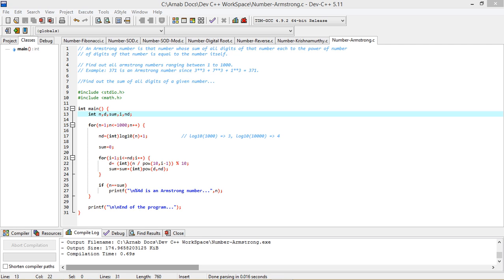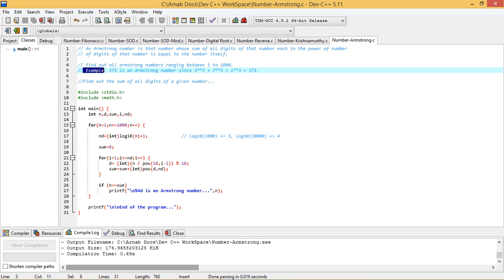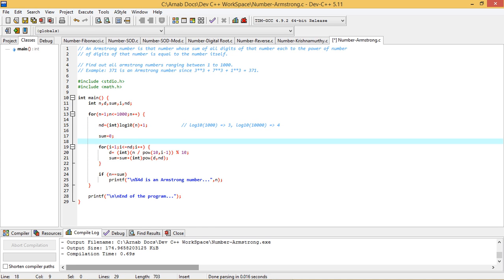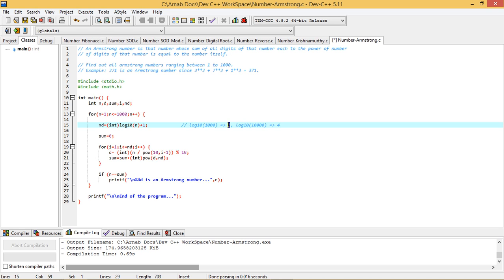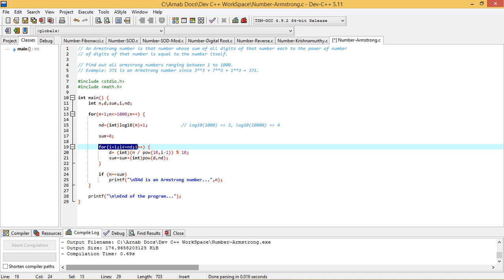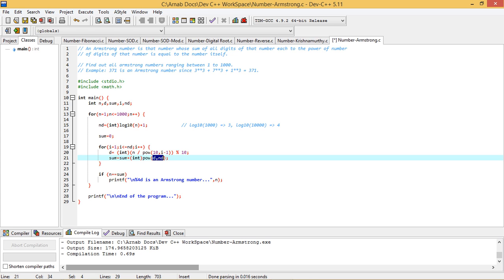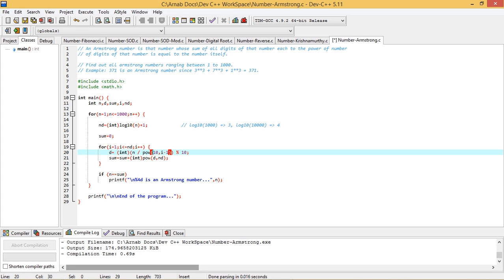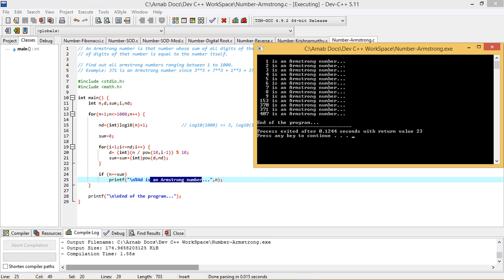Number-Armstrong (Programming Techniques in C)